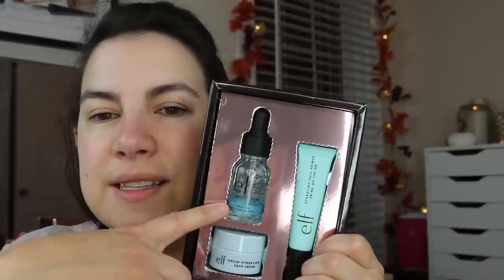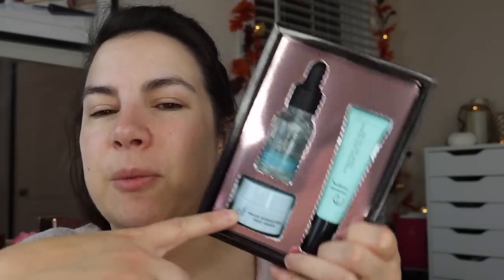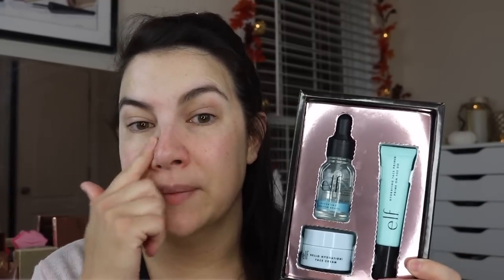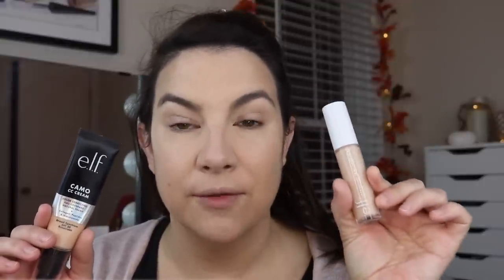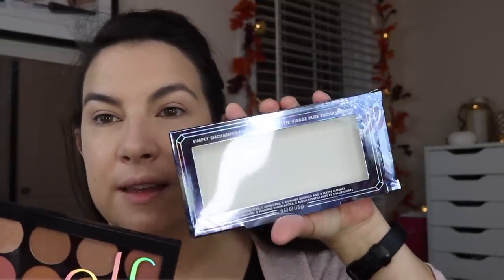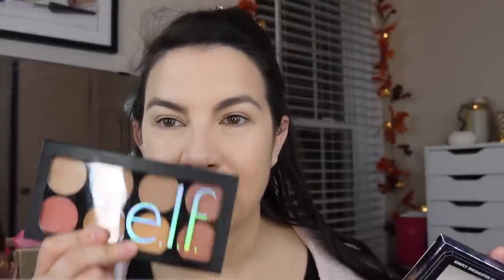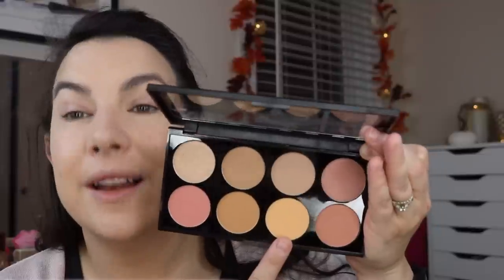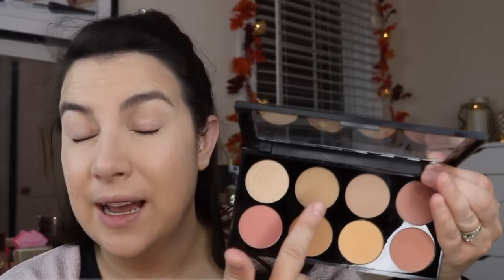TESTING ELF Holiday Sets... Any Winners?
Hit or miss? From skincare to cheeks to lips... I'm testing 3 ELF holiday sets. NEW- ALL DRUGSTORE Shop My Stash AND- Besame Haul

Profound Thought:
"Life is God's novel. Let him write it."
-Isaac Bashevis Singer

Random Thought:
Enjoying a cozy, rainy day. Sometimes it just feels right!